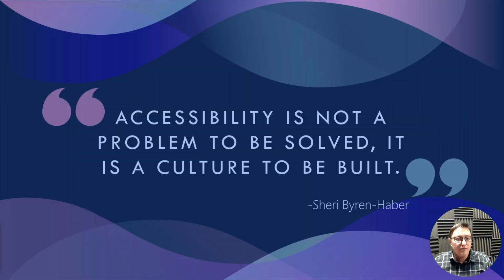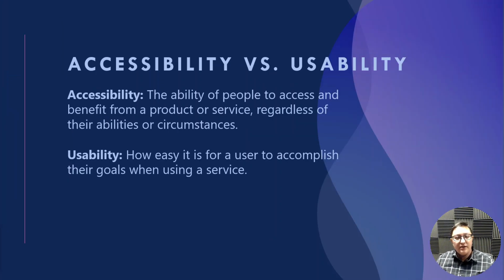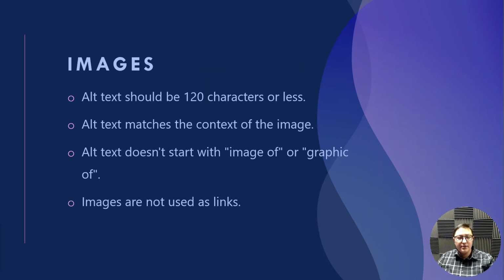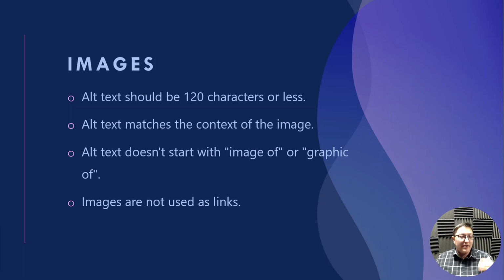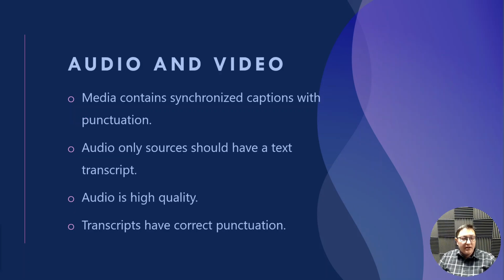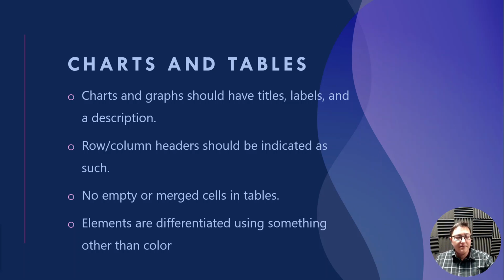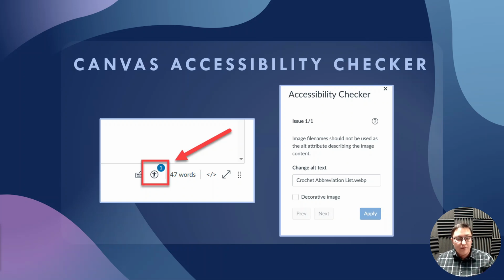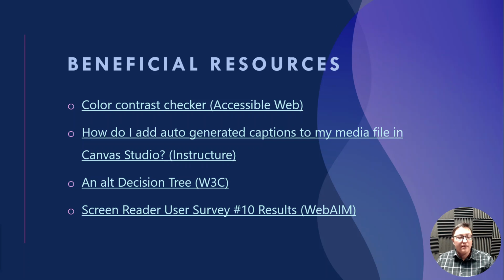Creating Accessible and Usable Courses: Resources and Strategies for Success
This is an on-demand recording from the 2025 Academic Innovation Conference presented by Max Tran.